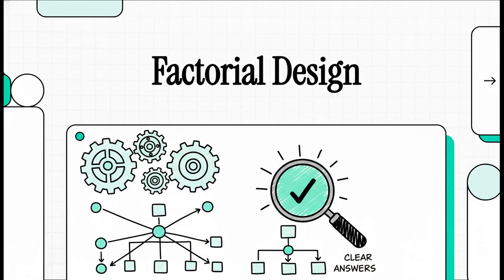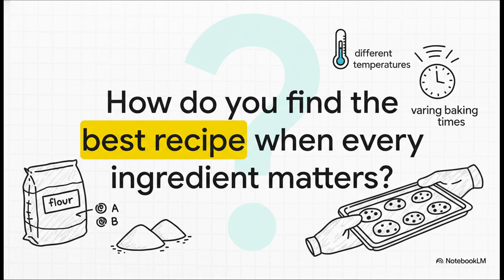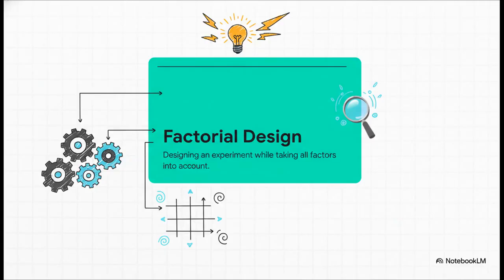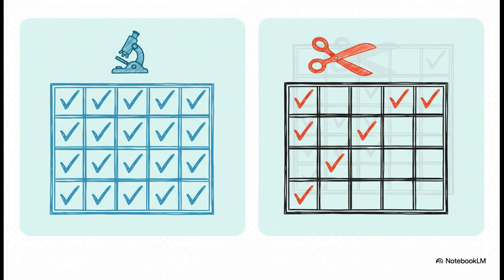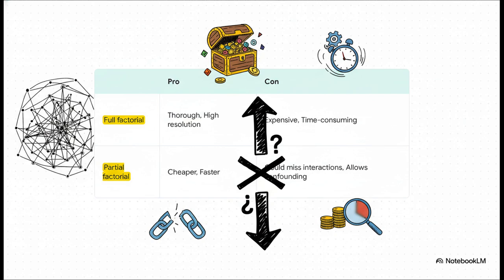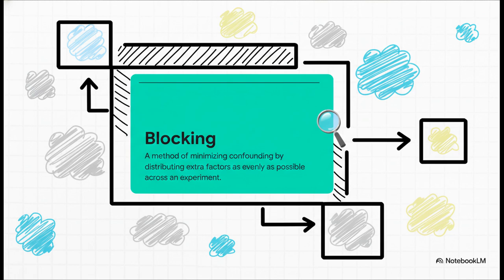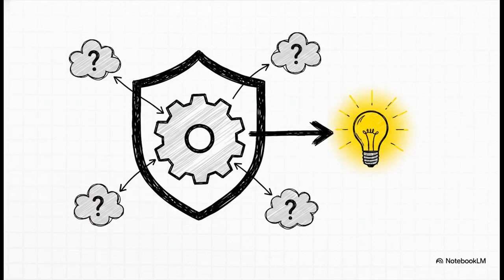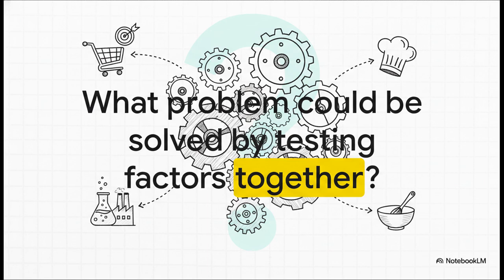Six Sigma - Factorial Design